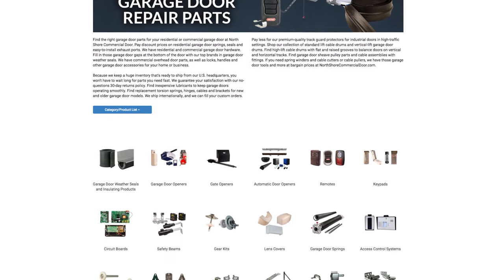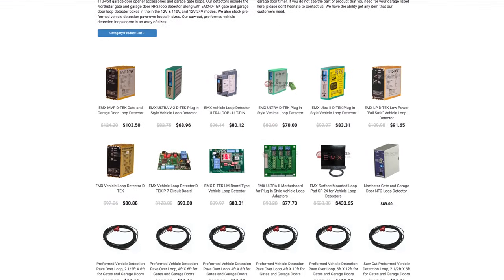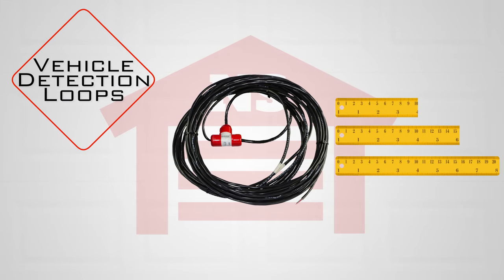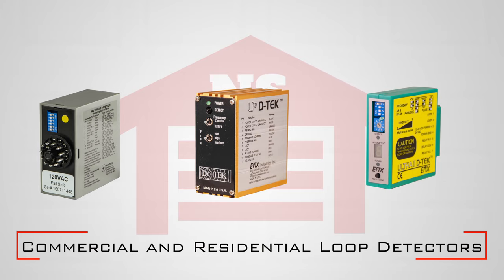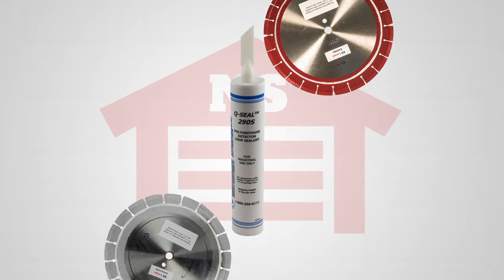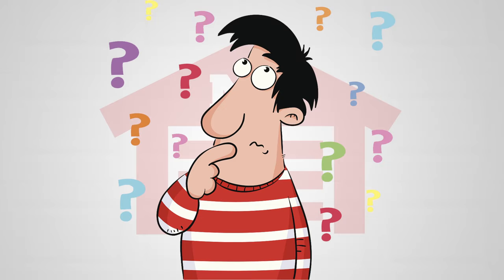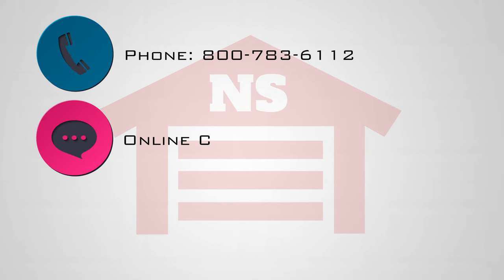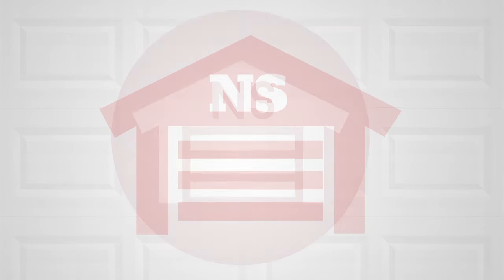Loop Accessories by NSCD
North Shore Commercial Door is your one-stop source for all your electric door and gate needs. We offer universal door loops, commercial doors, a vehicle detection loop repair kit, 110-volt garage door opener accessories and garage gate loops. Our detectors include the Northstar gate and garage door NP2 loop detector, along with EMX-D-TEK gate and garage door loop detector boxes in the in the 12V & 110V, and 12V-24V modes. We also stock pre-formed vehicle detection pave-over loops in sizes. Our saw-cut, pre-formed vehicle detection loops come in an array of sizes.